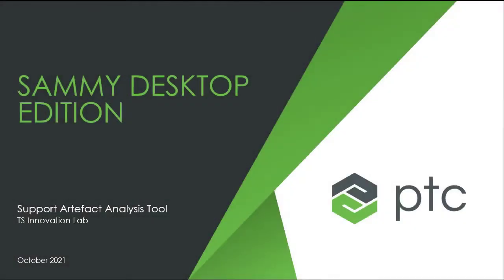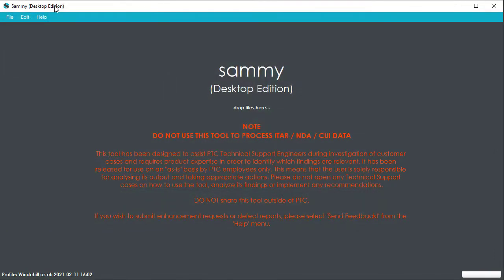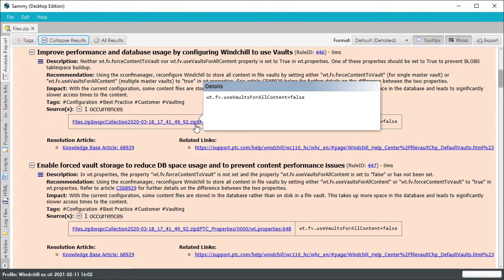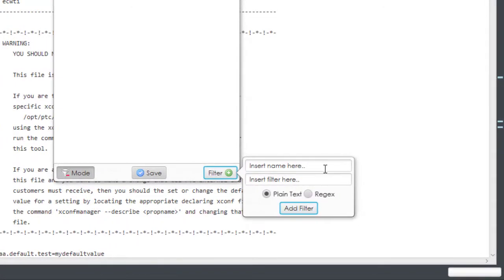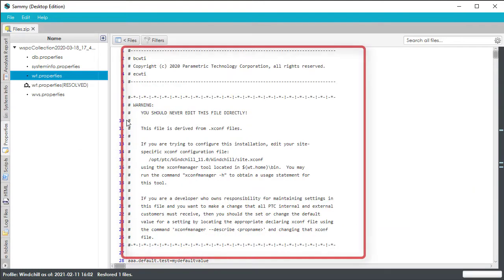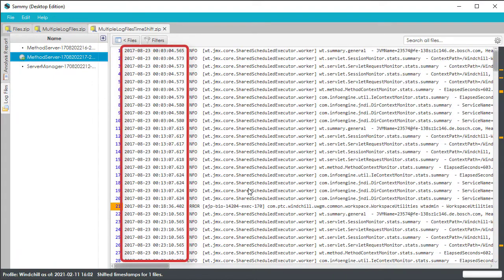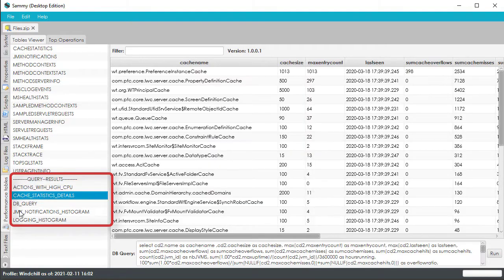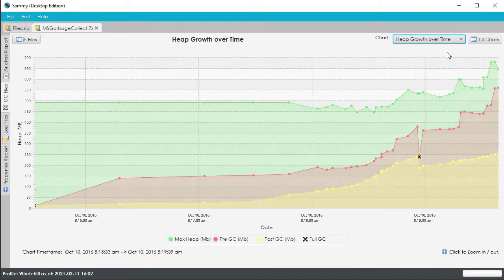Sammy Desktop Edition Overview